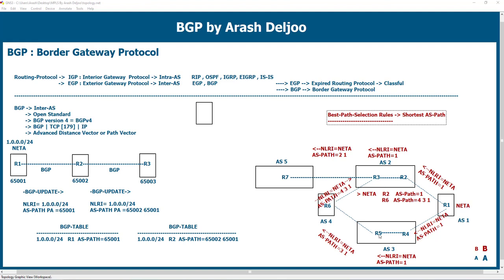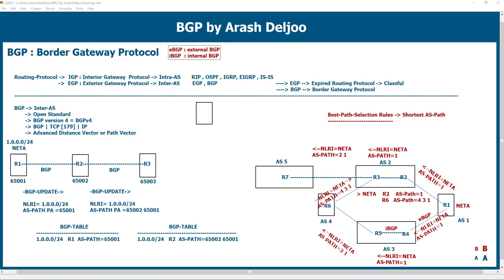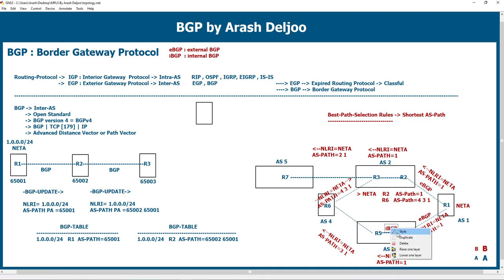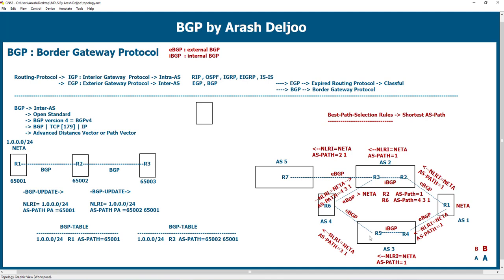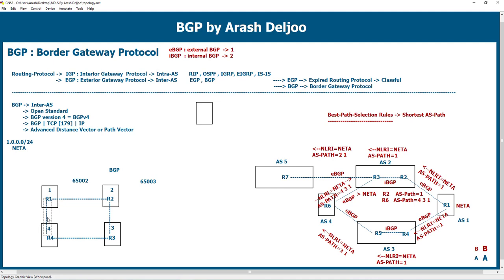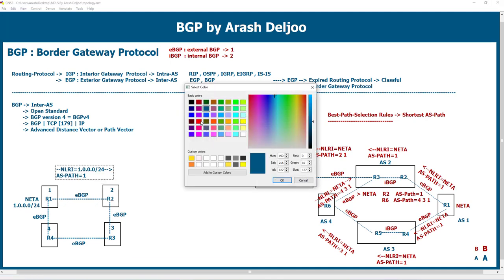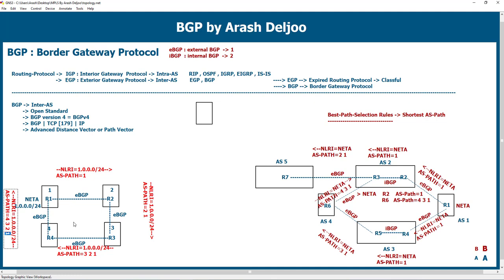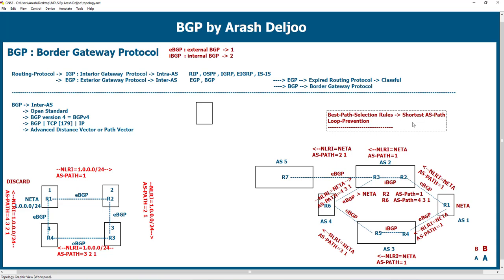Most Complete Teaching of BGP Video 1 Part 3/3 - BGP Fundamentals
1- IGP vs EGP Routing Protocols
2- BGP's Basic Overview
3- BGP Update Contents
4- NLRI : Network Layer Reachability Information
5- AS-PATH Attribute
6- AS-Path Usage : Best Path Selection , Loop Prevention
7- eBGP ( external BGP ) vs iBGP ( internal BGP )

 Most Complete Teaching of BGP by Arash Deljoo